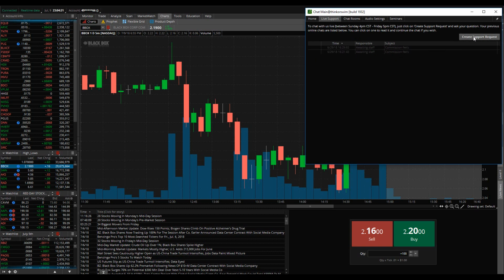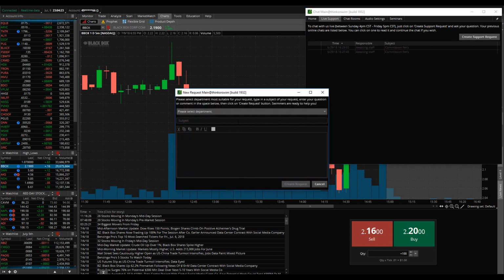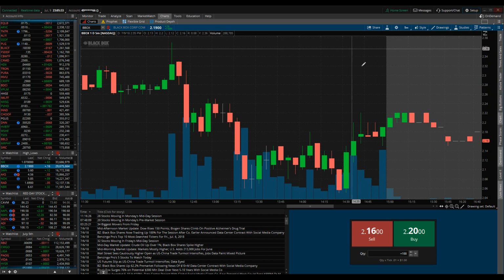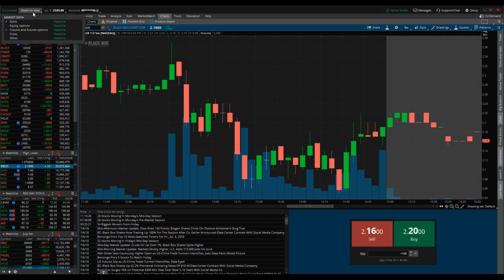How to change the delay on your charts to have realtime data | Free stock course | Stock Market